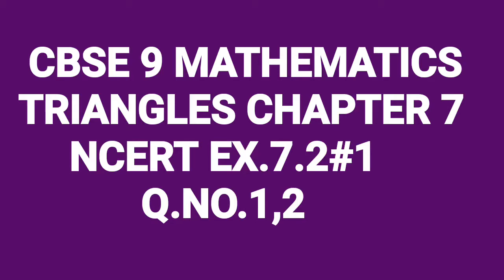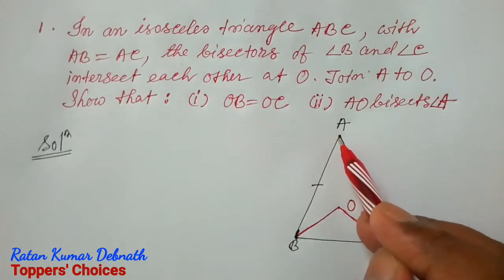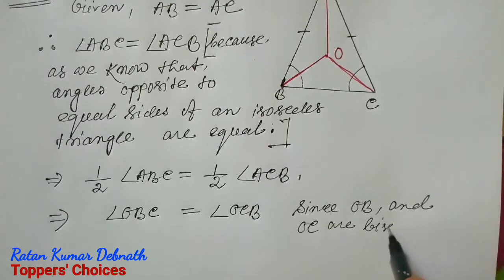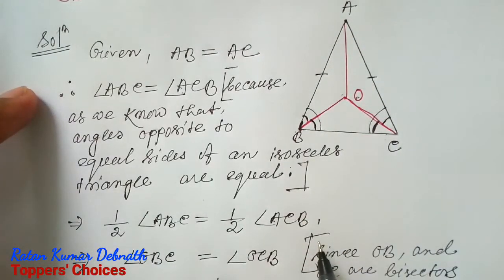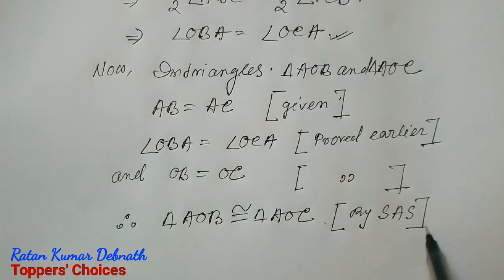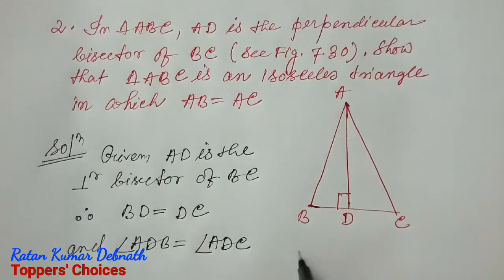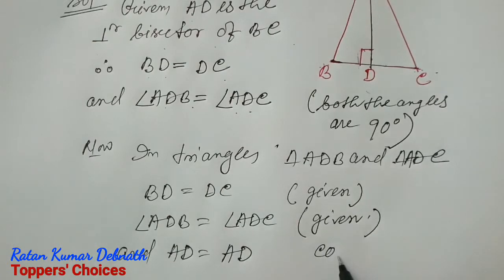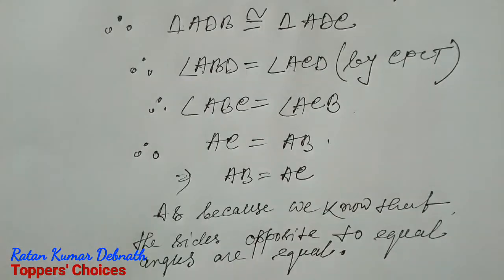NCERT MATHS 9/EX.7.2/Q.No.1,2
This video is based on NCERT MATHS of class 9.In this video I have solved Q.No.1,2 from exercise 7.2 .Watch ,like,subscribe and comment.To understand these solutions you need to know two important theorem that is theorem 7.2 and 7.3 ,you can follow the link below to understand them.